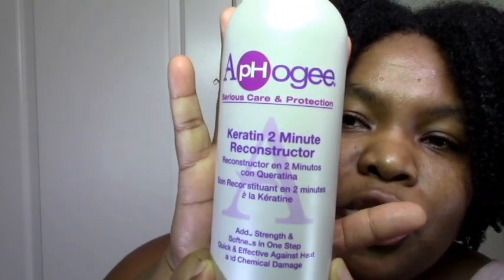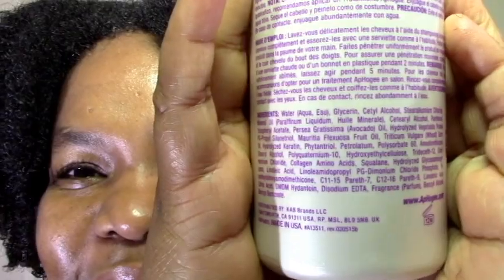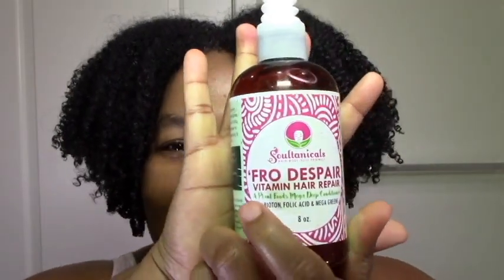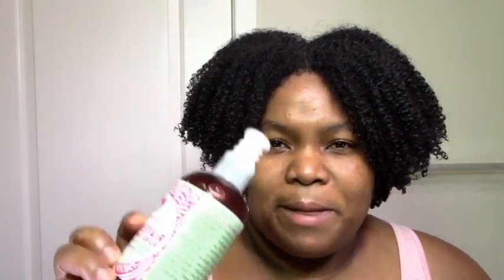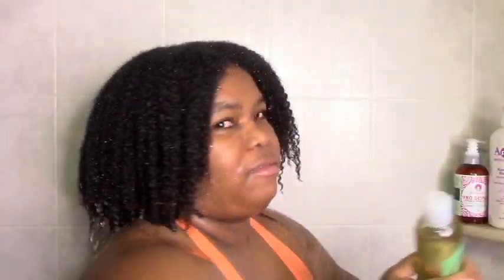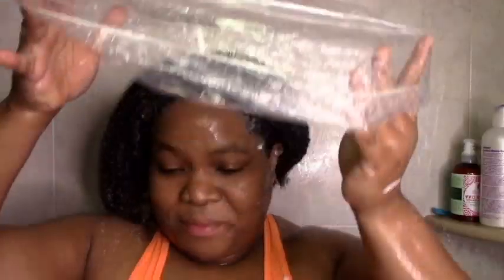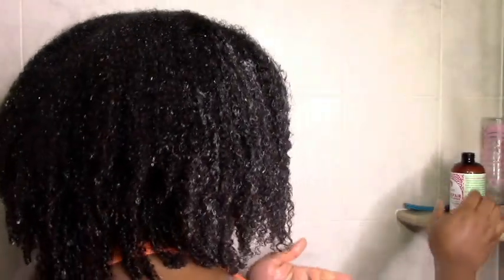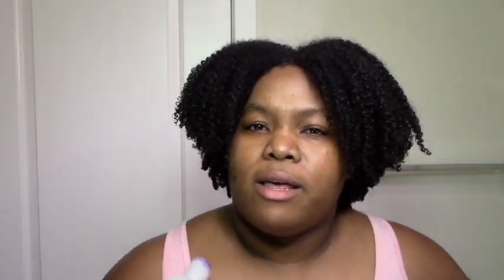The OTHER ApHogee Protein for Natural Hair! ApHoghee Keratin 2 Minute Reconstructor ~ Gentle+Works!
Hi everyone :),

I see the ApHogee 2 step protein treatment spoken about often in the Natural Hair community, but have you tried the ApHogee Keratin 2 Minute Reconstructor ?? It's so effective as a protein treatment without being harsh like the 2 step! Plus it's moisturizing as well! I also used the new Soultanicals Fro Despair, Vitamin Hair Repair Mega DC which was awesome! Get your first look of that DC here as well :-). xoxo